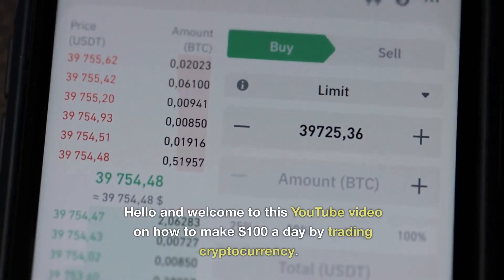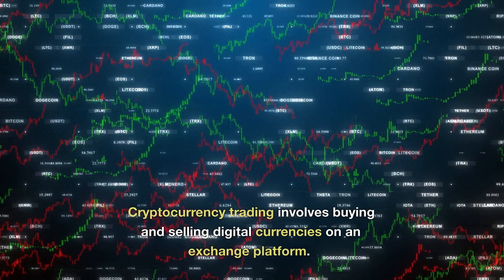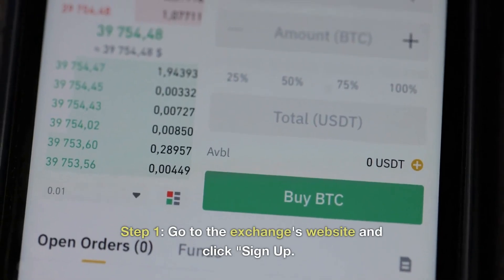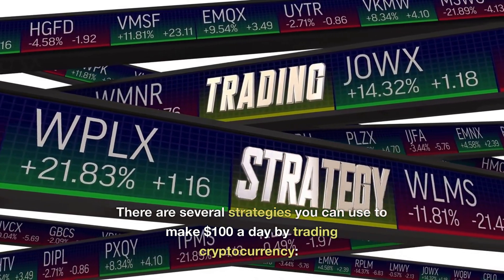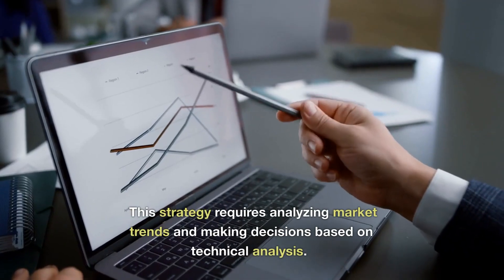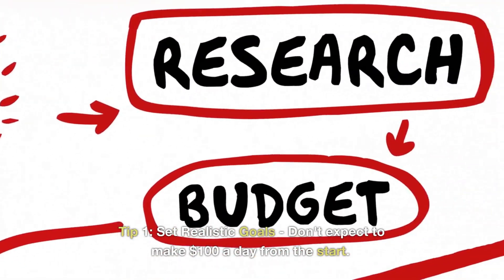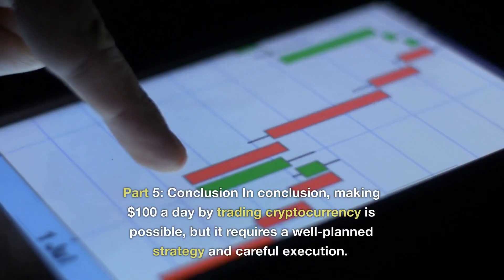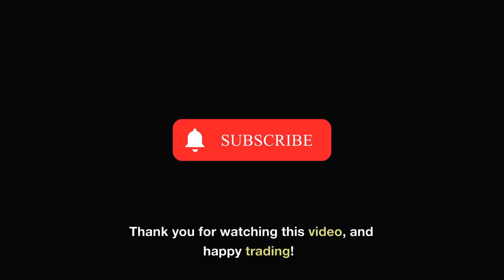How to make 100$ a day trading cryptocurrency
Cryptocurrency trading can be a lucrative way to earn extra income, but it can also be risky and unpredictable. In this step-by-step guide, we'll show you how to make $100 a day trading cryptocurrency with proven strategies and expert tips. From selecting the right cryptocurrency exchange to analyzing market trends and making smart trades, we'll cover everything you need to know to start earning money from cryptocurrency trading. We'll also explore different trading styles, such as swing trading and day trading, and provide examples of successful trades. Whether you're new to cryptocurrency trading or looking to take your skills to the next level, this guide is a must-watch. Join us and learn how to make $100 a day trading cryptocurrency today!